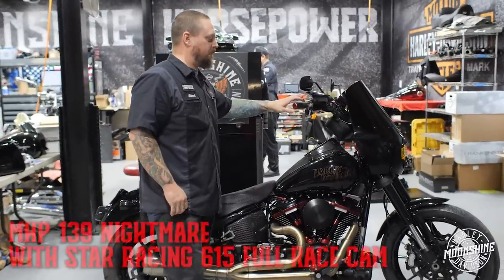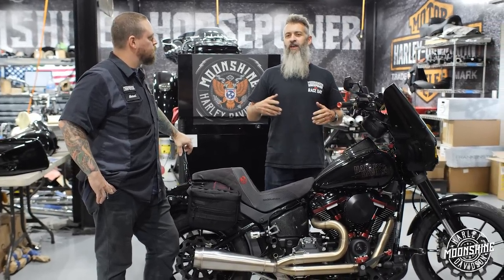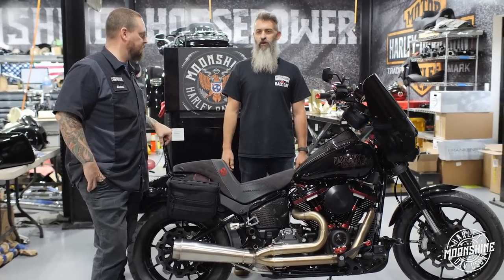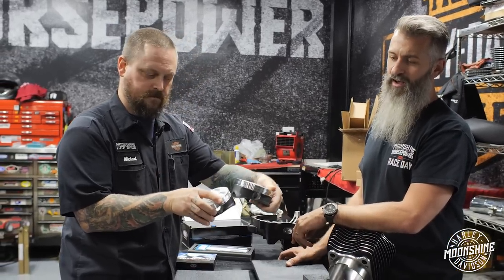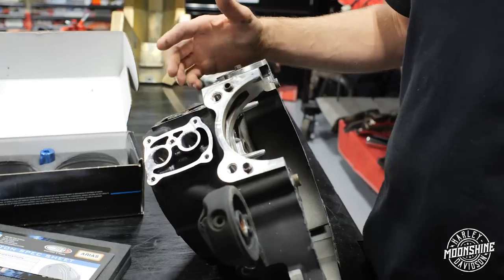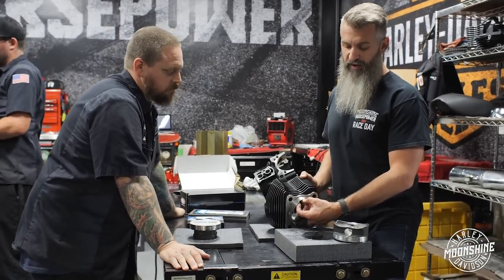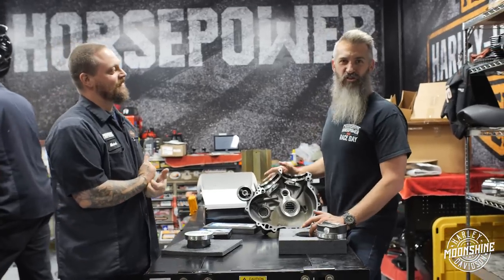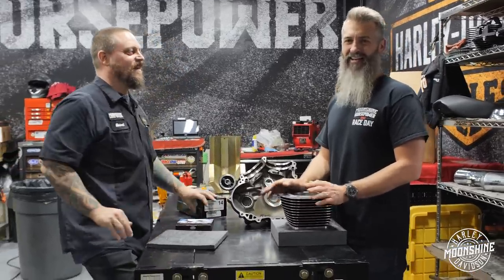Moonshine Horsepower 139 Nightmare M8 Softail 177HP 152TQ | Bike Build No. 10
Bike build No. 10. Mike and Jamie dive into this awesome 2021 Softail that gets the MHP 139 Nightmare.

LET US KNOW YOUR DREAM BUILD YOU WANT TO HAVE HAPPEN, FILL OUT THE FORM WITH THIS LINK, AND WE WILL CONTACT YOU